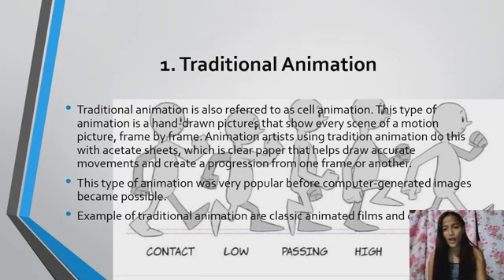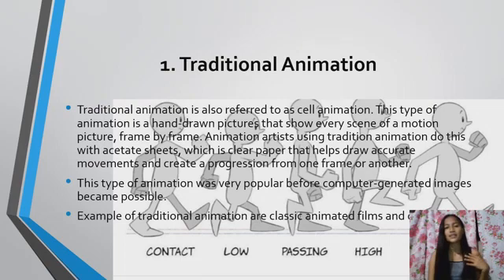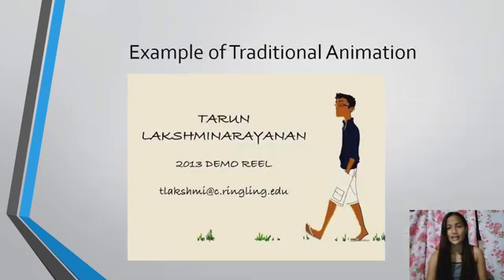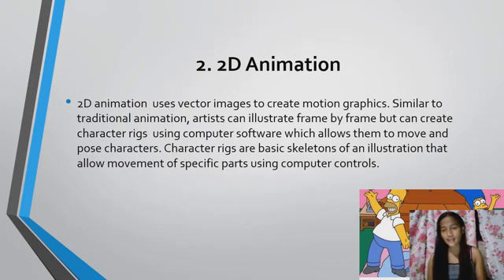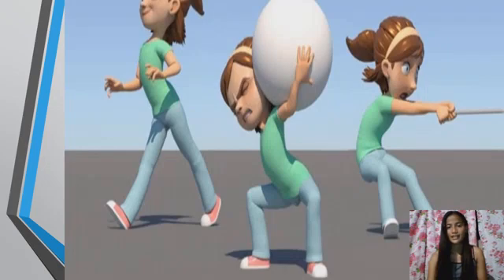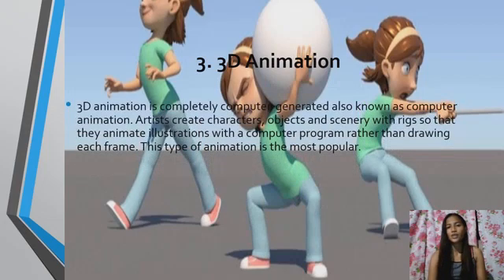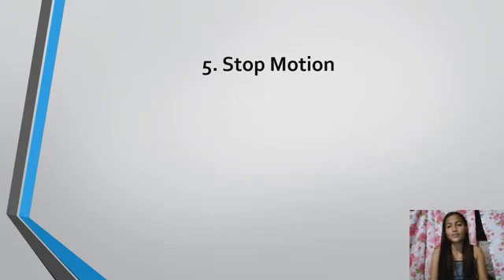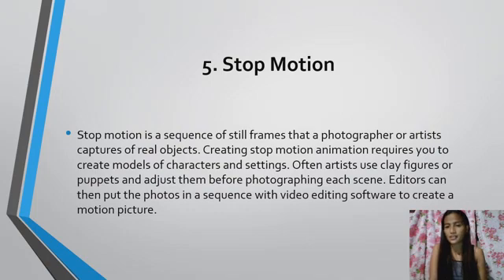5 types of animation l Jenilyn Cestina